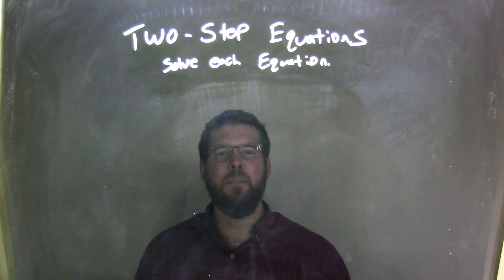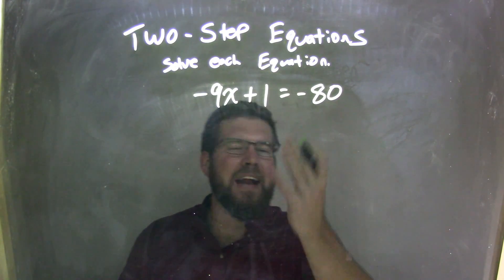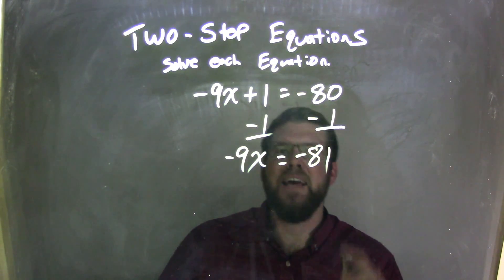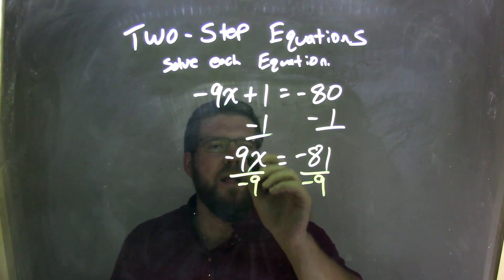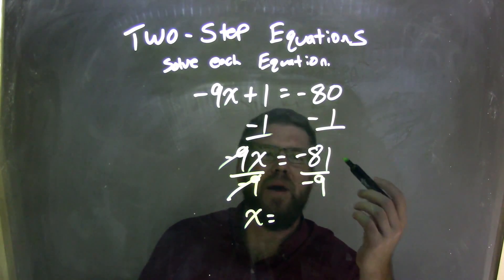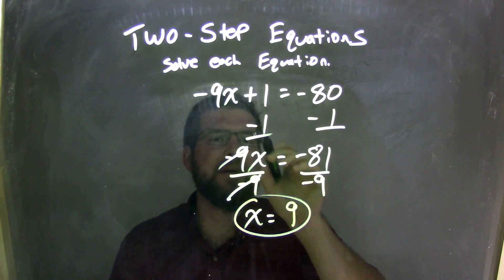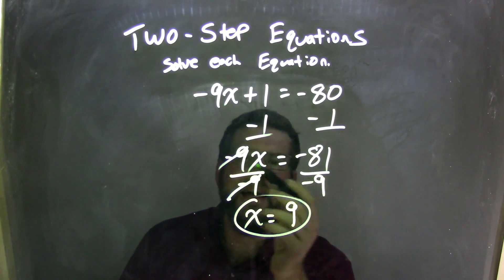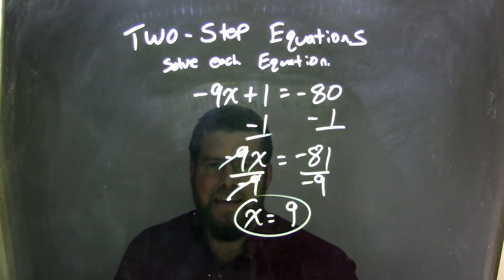Solve -9x+1=-80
In this math video lesson on Two-Step Equations is show how to solve -9x+1=-80. This video discusses how to solve an equation for a variable.